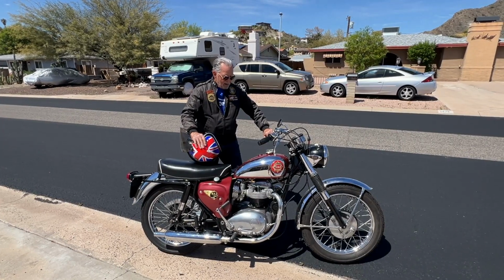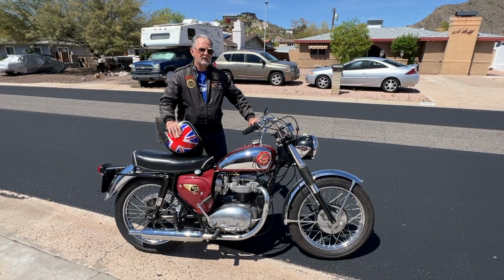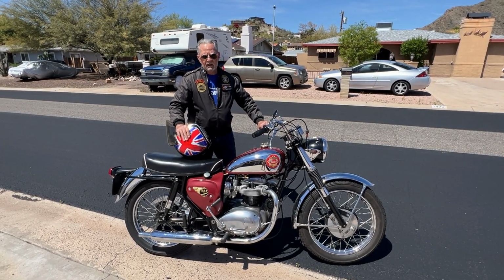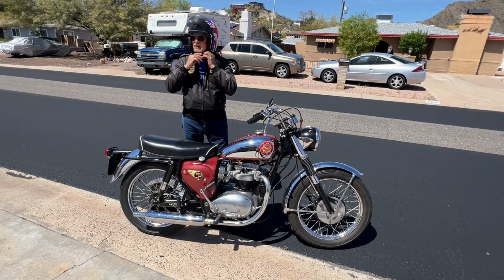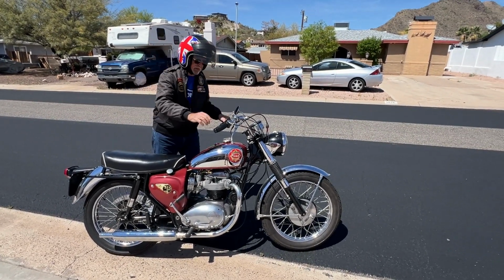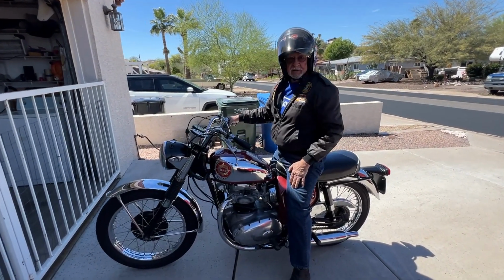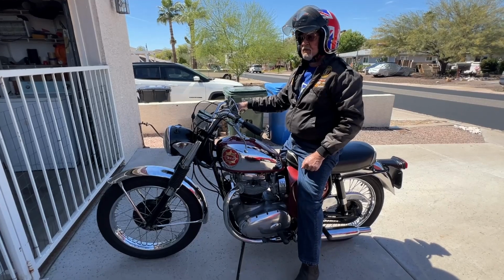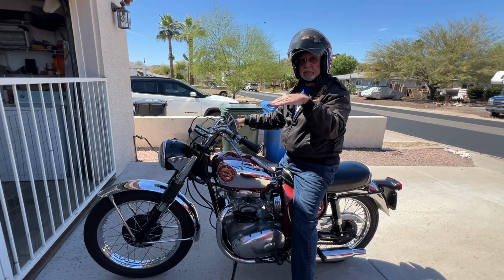04-04-24 - 65 BSA Test Ride